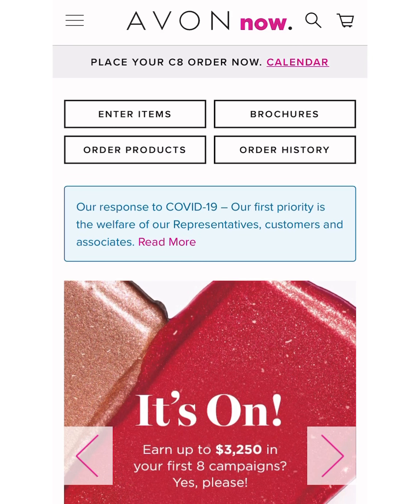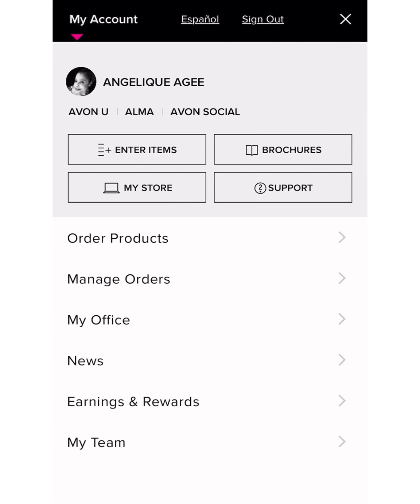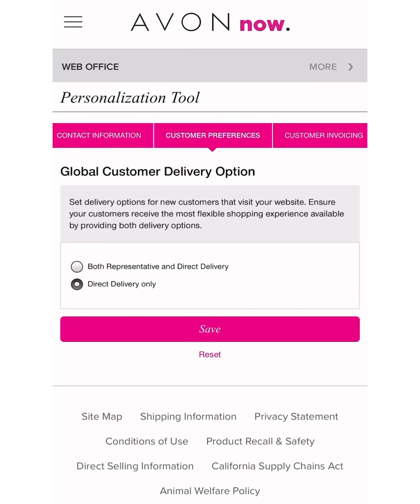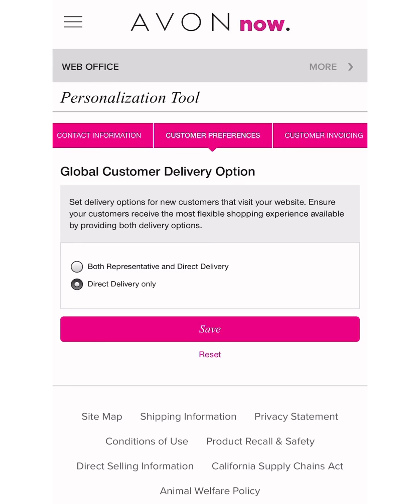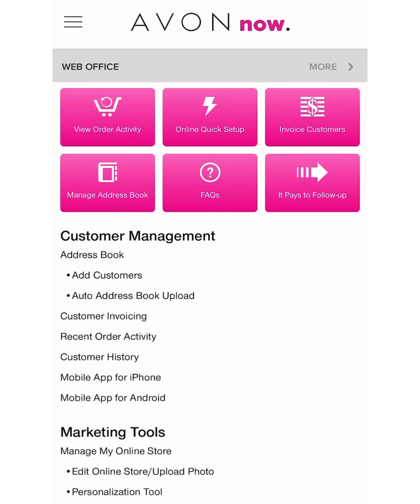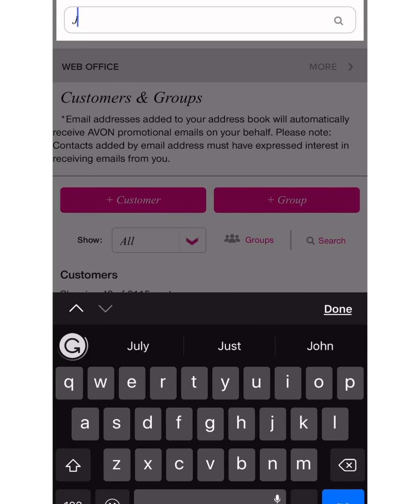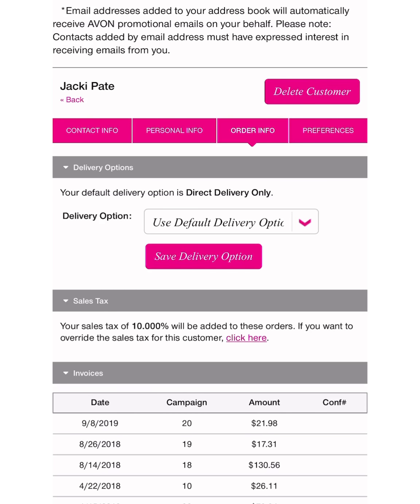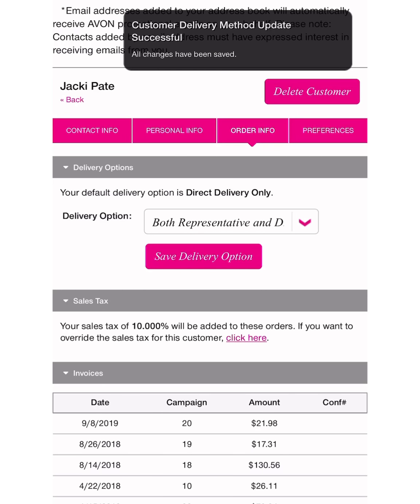Tech Talk - Changing online store check out options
This video shows how to change the customers online store check out options on your web office